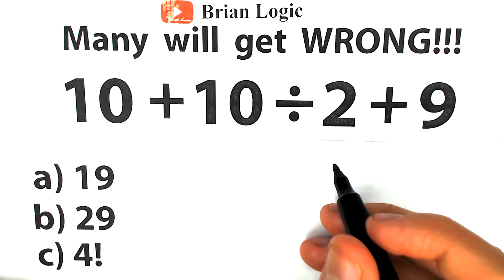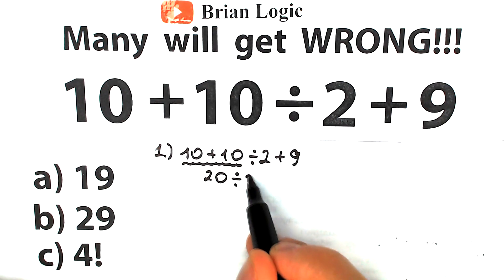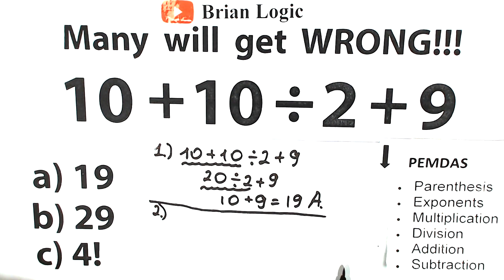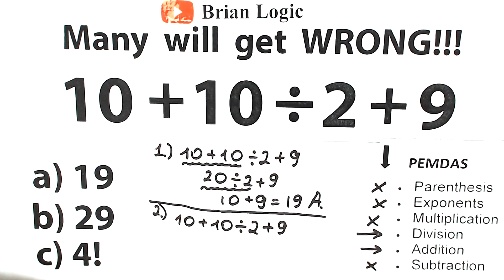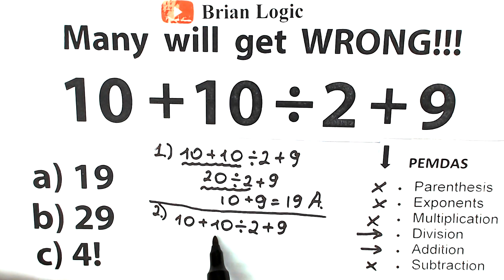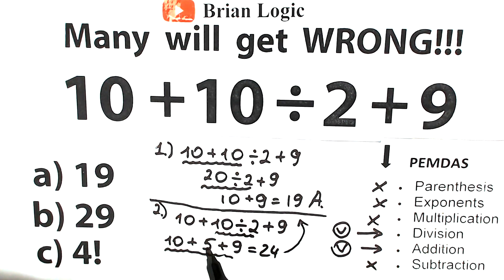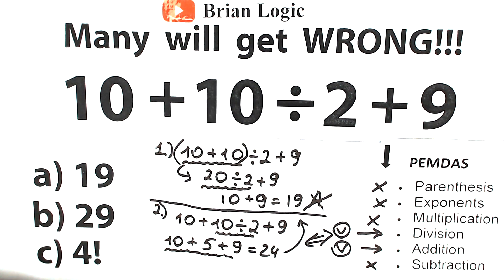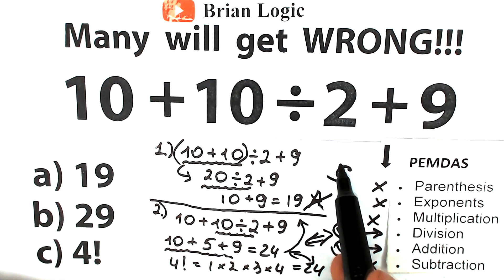10 + 10 ÷ 2 + 9 = ❓